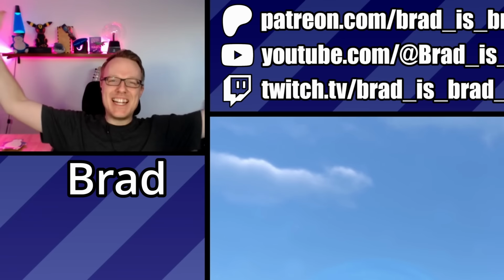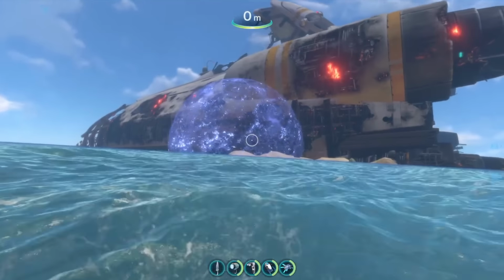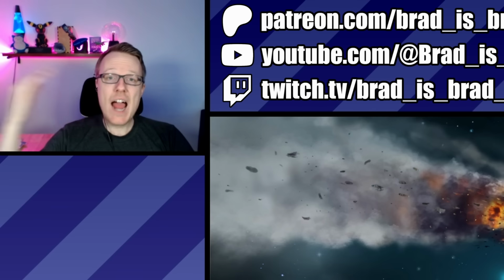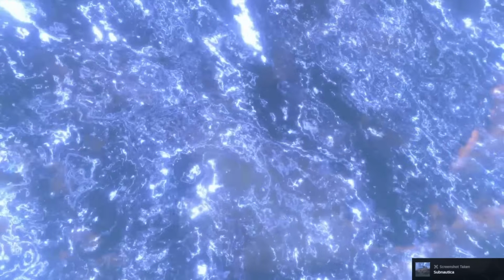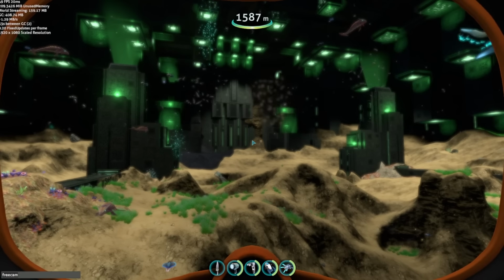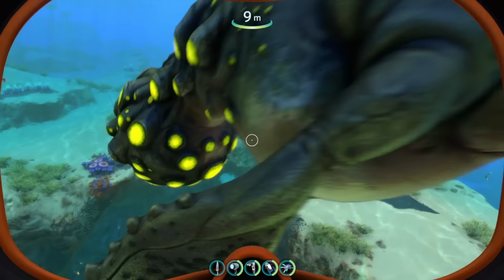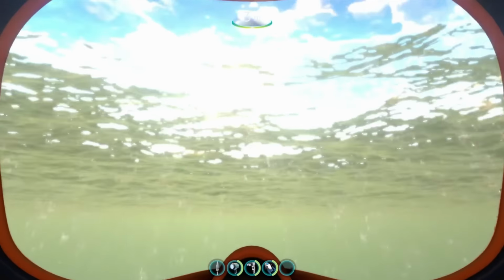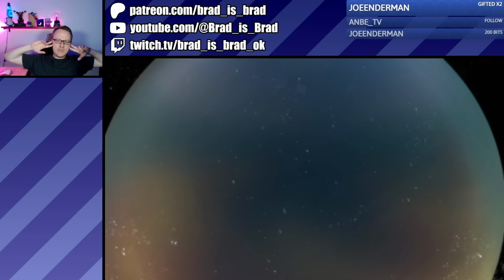How I Froze the Entire Planet in Subnautica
I coded a mod to make the Stasis Rifle freeze the entire planet in Subnautica, so that every creature in the world was completely frozen.

00:00 Intro
00:39 The Stasis Rifle
01:16 Spawning a Stasis Sphere
01:36 Making it bigger
01:56 Max Radius
02:59 One million
03:45 Engulfing the world
05:15 Breaking the game
07:30 Taking it to the next level
09:25 The real 4546b
11:30 Outro

CTC

- Brad is Brad